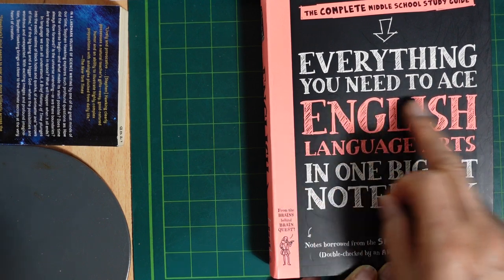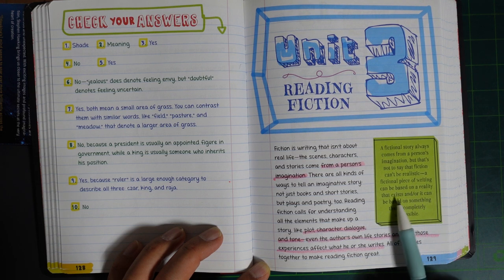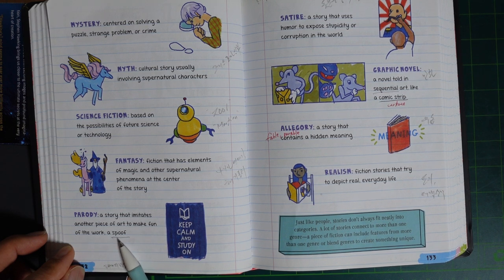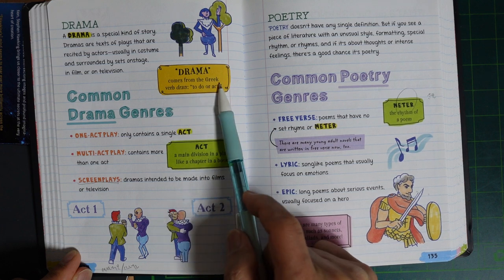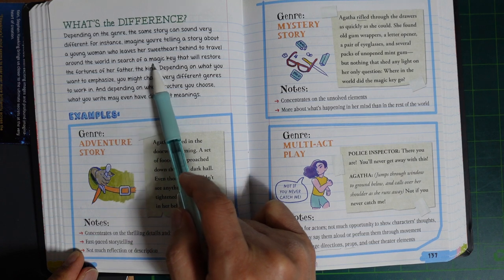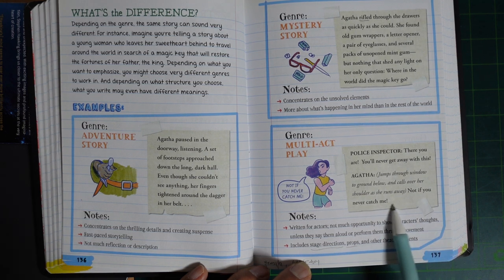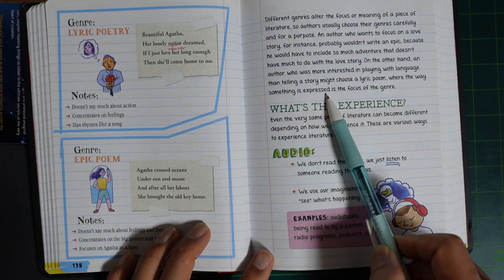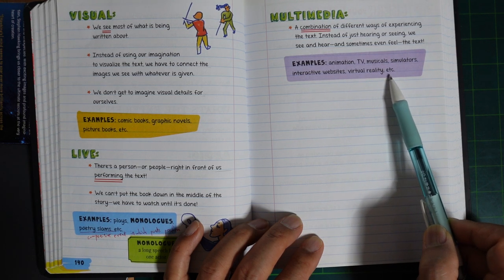Mr. Na's Konglish : Reading "ENGLISH LANGUAGE ARTS" (4)